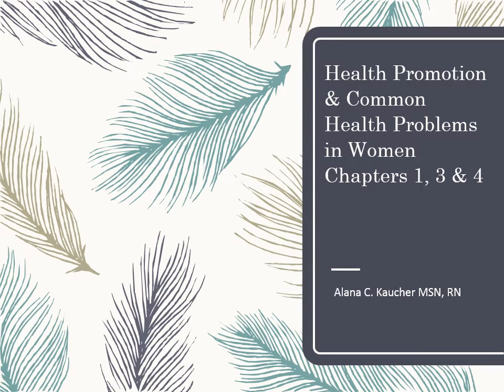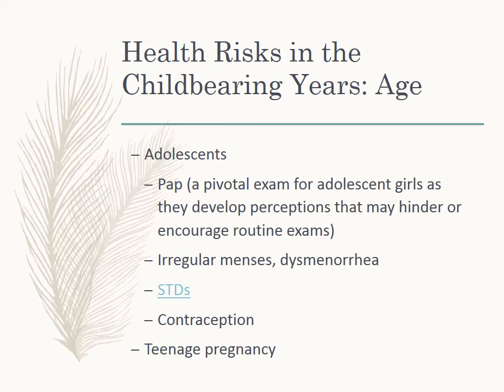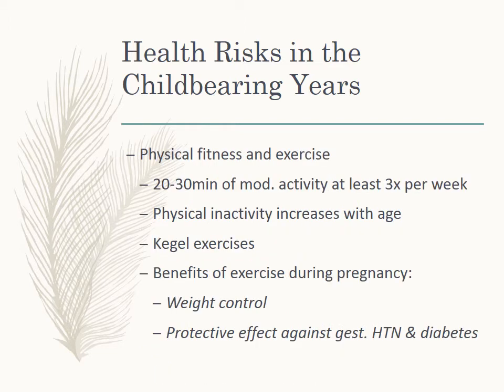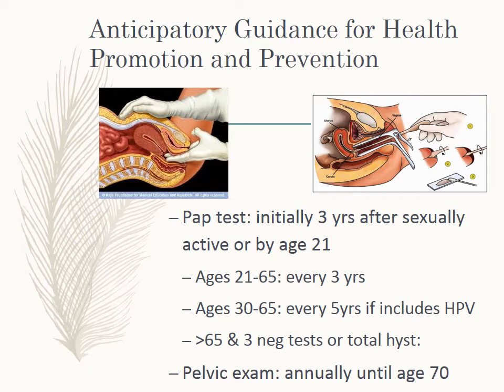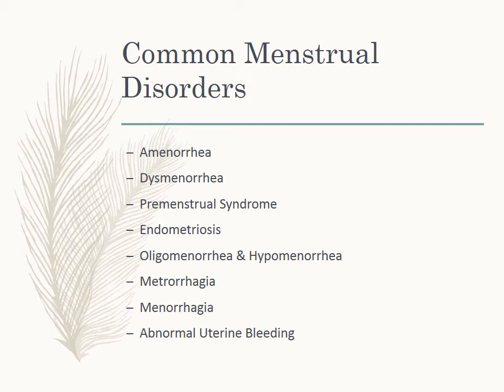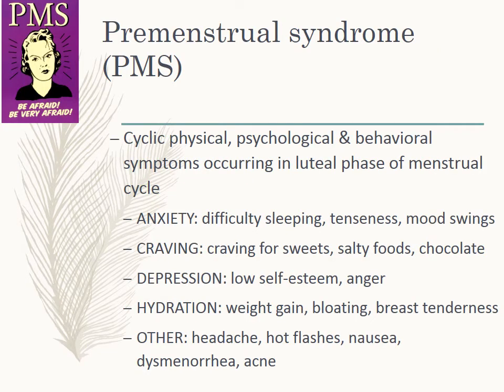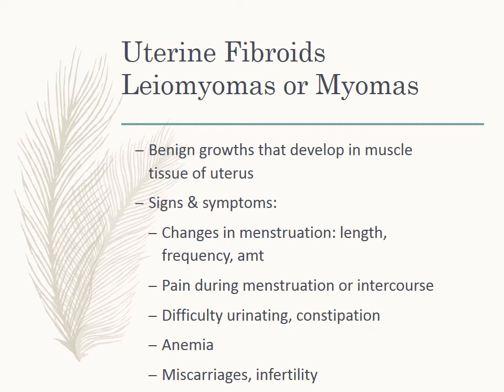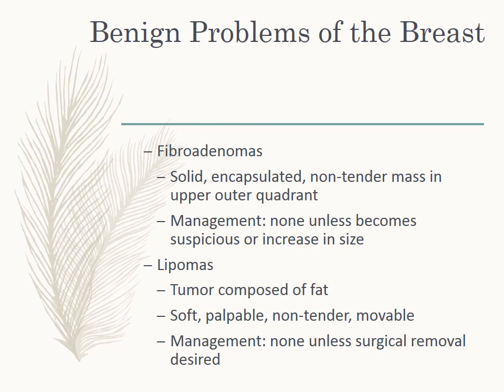Health Promotion Kaucher